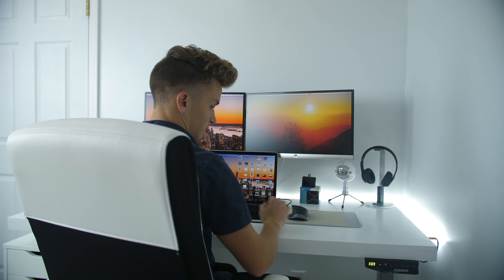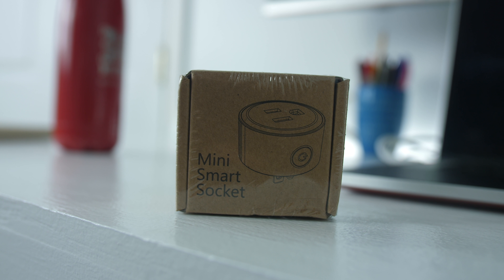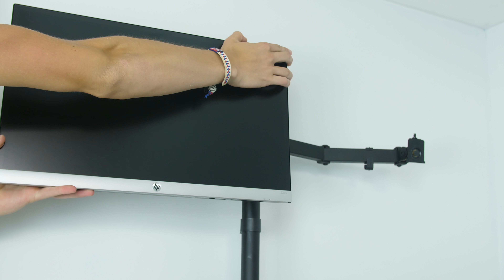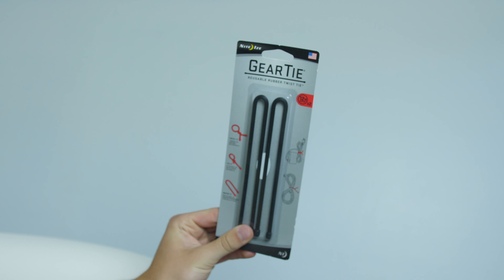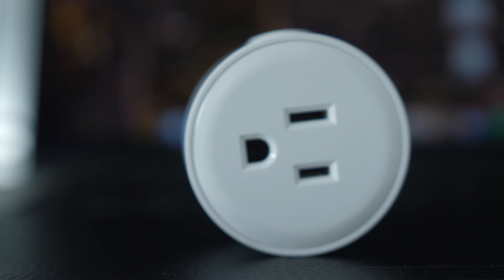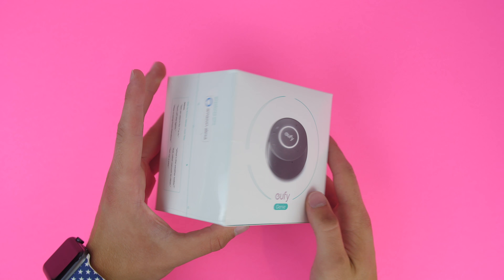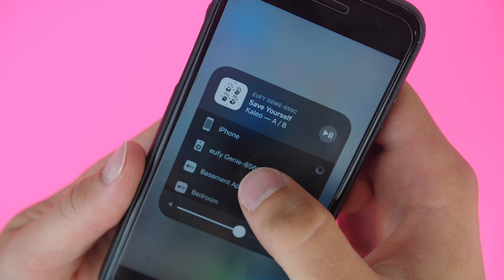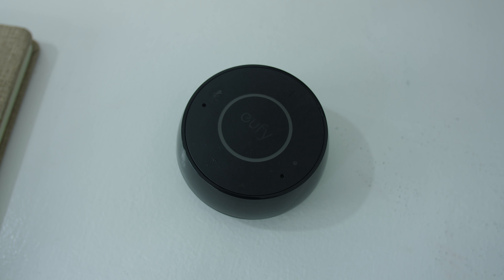Building my Ultimate Room: Smart Tech + Displays! (Ep. 3)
LITEdge WiFi Outlet: Amazon
Eufie Genie: Amazon

VESA dual-mount: Amazon
$8 light strip: Amazon
Bose Sound Link Mini II: Amazon

 Building my perfect room, episode three! Here I finalize my desk setup, set up the VESA-mount, attach my two monitors, and make my room obedient to my voice! The LITEdge outlets are an awesome way to integrate your existing appliances with Amazon’s Alexa, and the Eufie Genie is an awesome, affordable alternative to Amazon’s Echo Dot, but features a hidden AirPlay feature!

*Eufie Genie: sent for review, no compensation included.
*LITEdge: sent for review, included compensation.